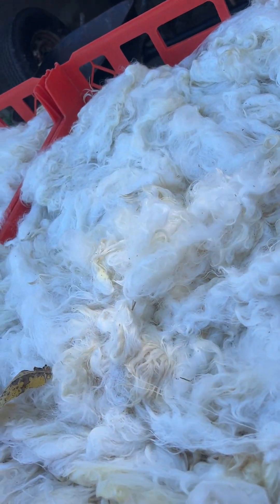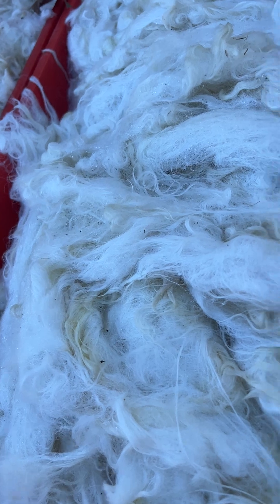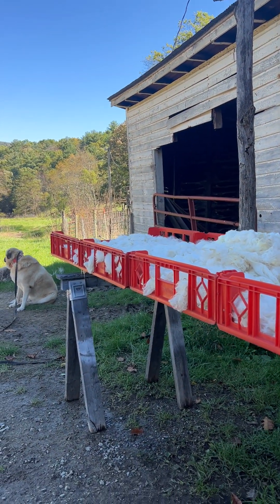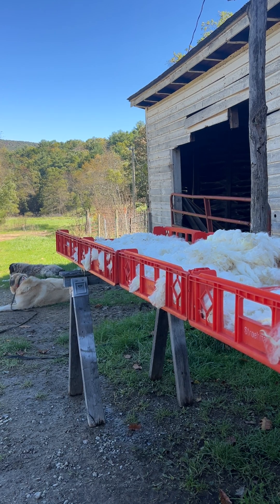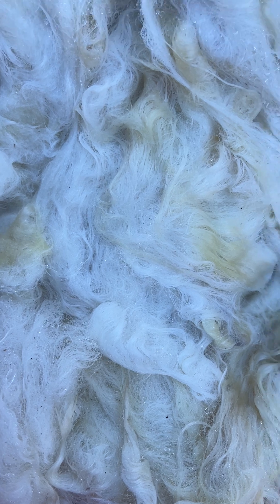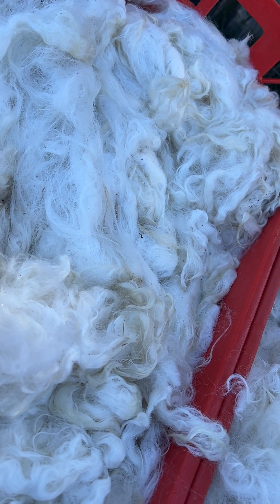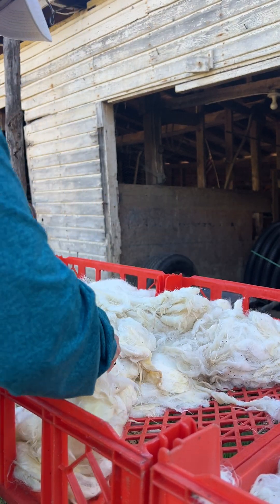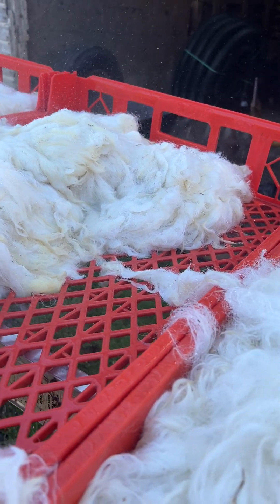IMG 5353-This is the 4th video is the series of Washing RAW Coopworth Wool Fleece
In this video wool that was soaked and shown soaking in Video 3 in the large basin has been removed gently (once cooled to lukewarm) and laid in bread trays.  Both hot tap water and cool stream water hoses are used to spray the fleeces to further remove the soapy water and debris, dirt and suint from the wool fibers.  Details as I remember to add them are included along the way.